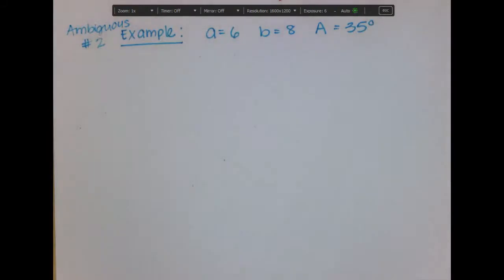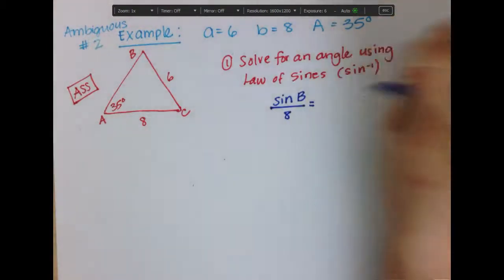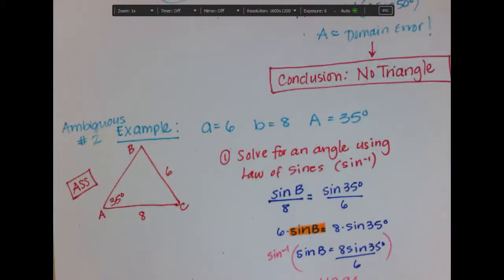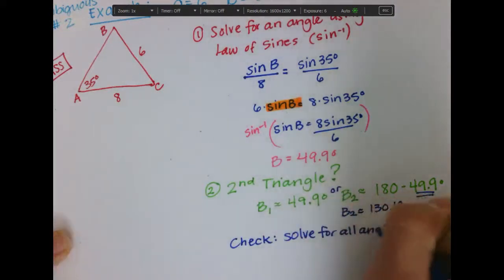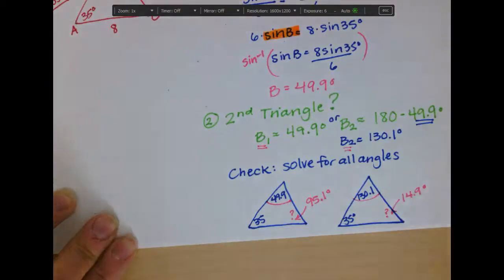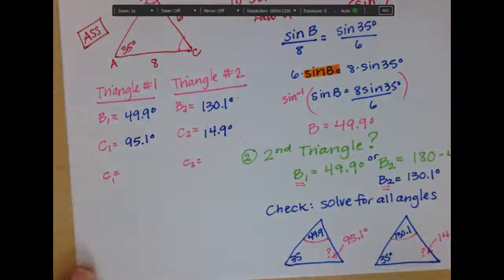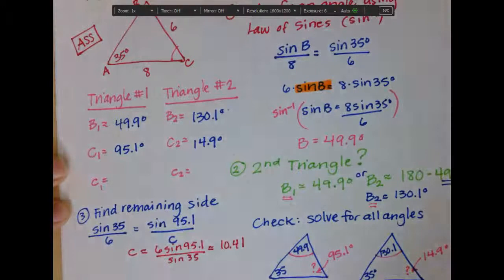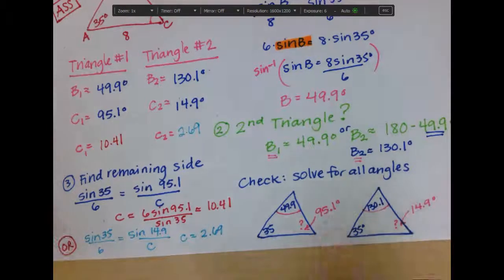9.2 Law of Sines_Part 3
9.2 Law of Sines_Part 3